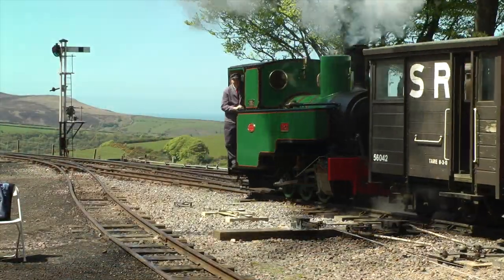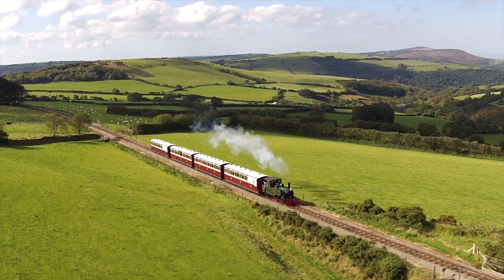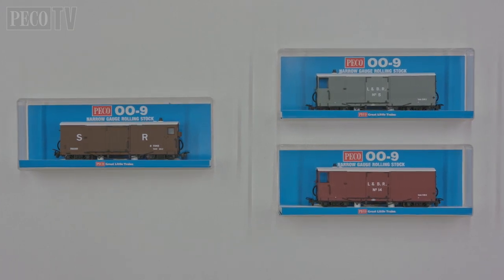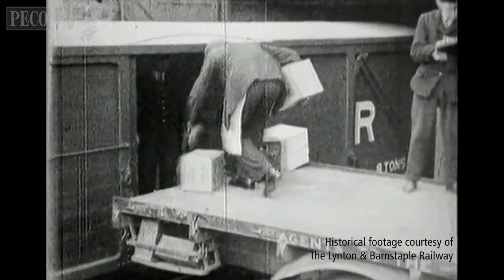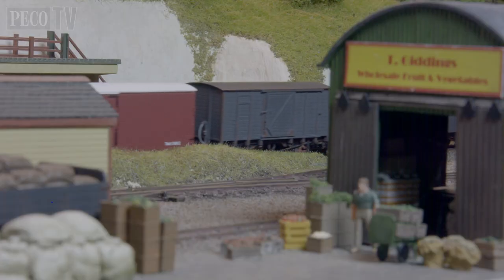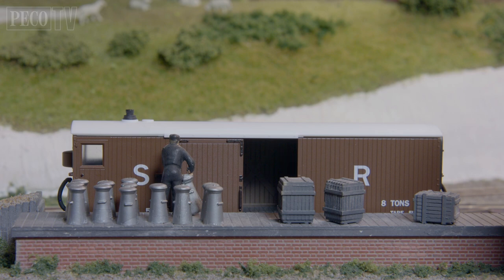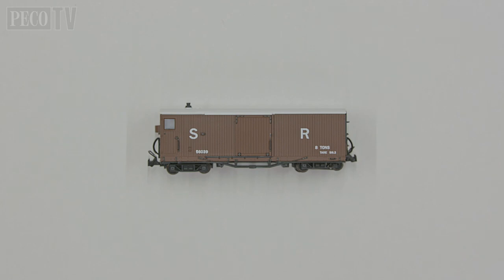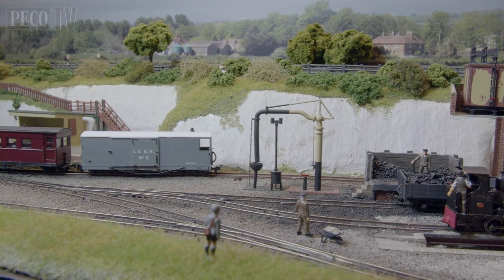PECO Lynton & Barnstaple Railway 8 Ton Bogie Brake Vans in OO-9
The Lynton & Barnstaple Railway 8 ton goods brake vans were built by the Bristol Carriage & Wagon Works in 1897, the company supplying three of these useful vehicles that could carry goods as well acting as the brake van. Our models faithfully replicate the earlier open veranda style, and the later enclosed veranda style that the Southern Railway introduced. They also feature operating opening side doors, fine printing and now metal rimmed wheels. Three initial livery versions have bene released and are now available from your favourite retailer.